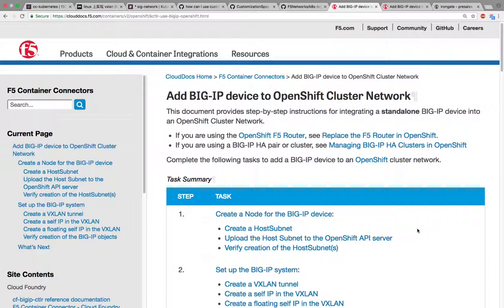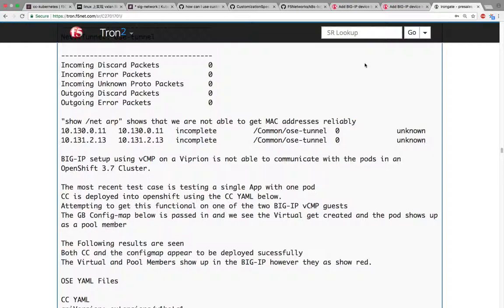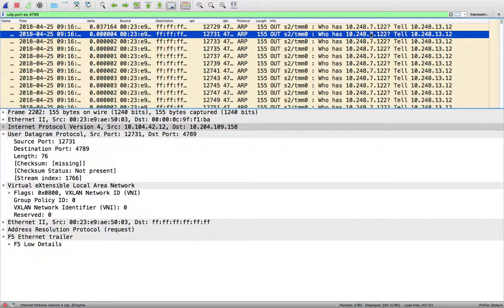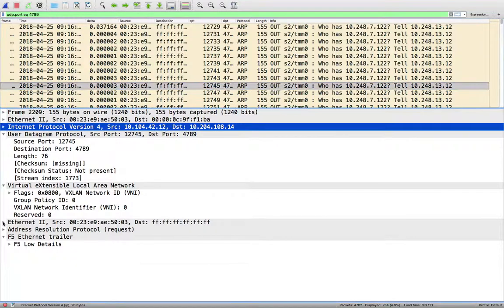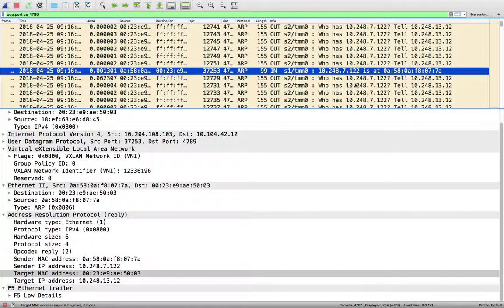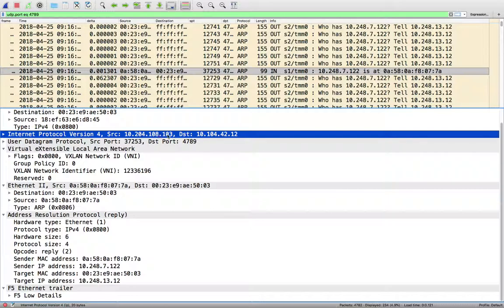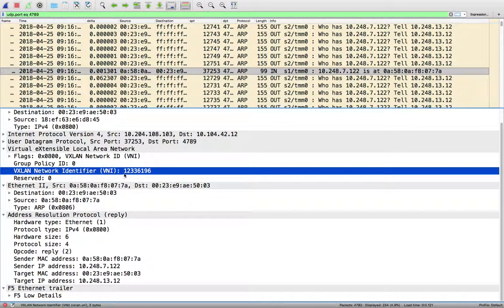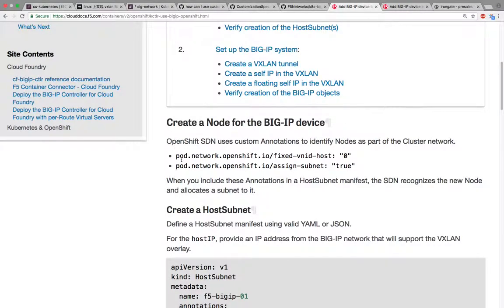POD ARP or no APR in vxlan network - 1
attempt to explain why there is ARP request packet for POD or no ARP request packet for POD